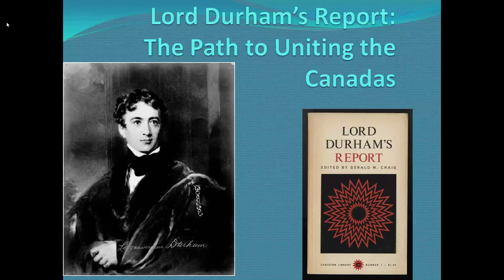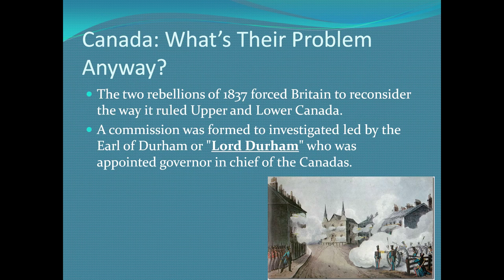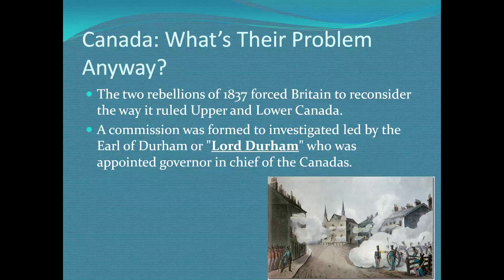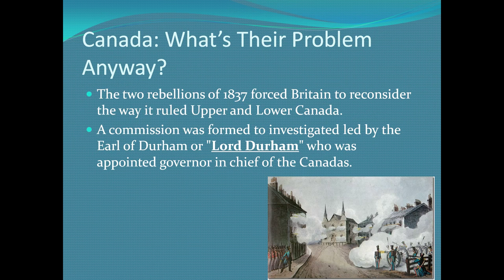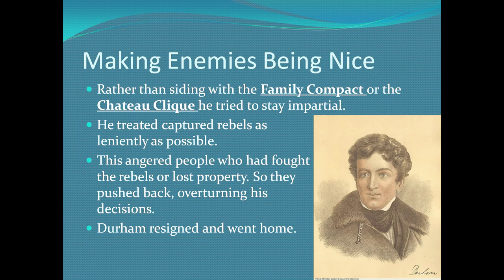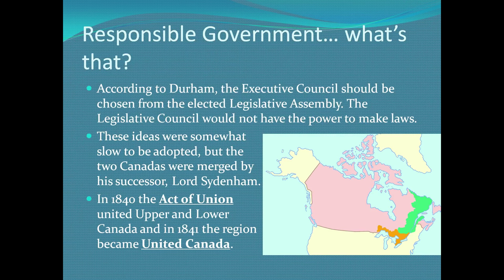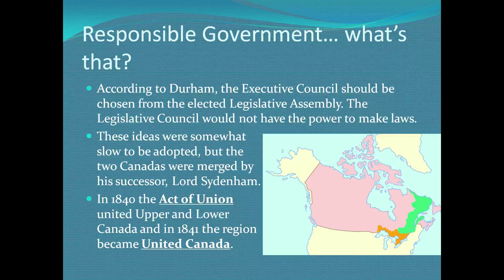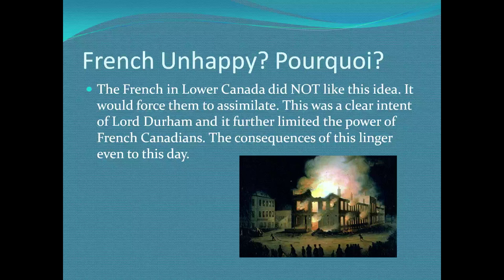Lord Durham's Report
Notes and Lecture on Lord Durham's Report